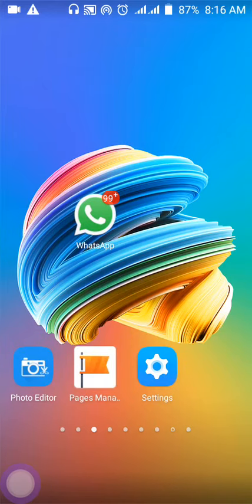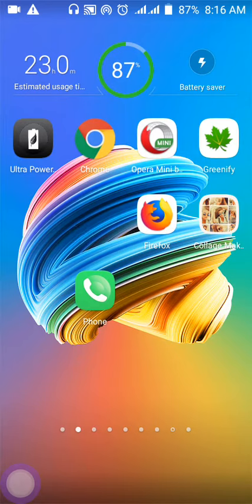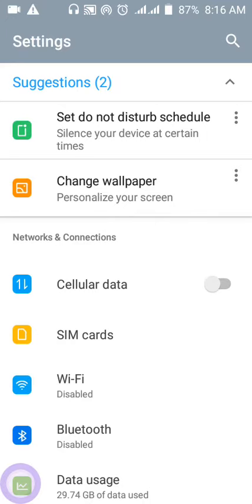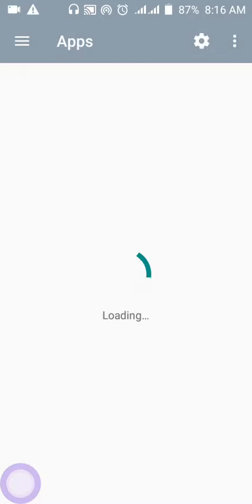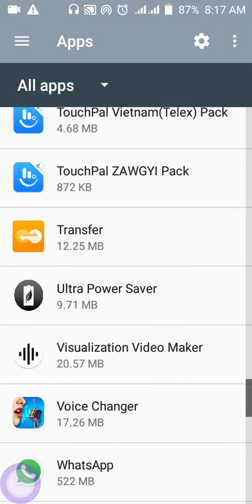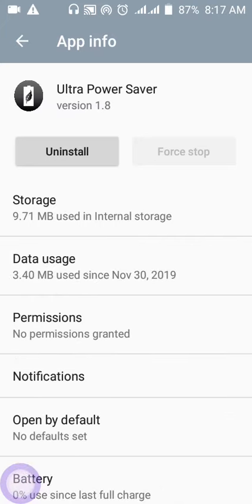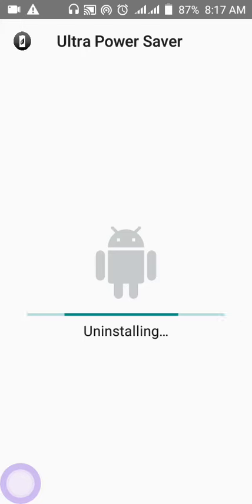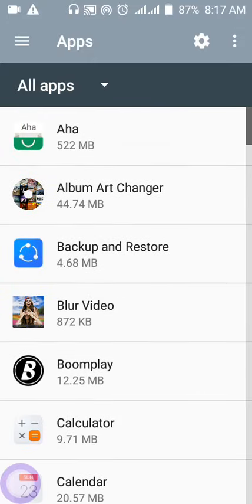[Easy]How to uninstall apps on android phone 2020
In this video tutorial am going to show you Easy and safe way on how to uninstall apps on android phone.

How to uninstall apps on android phone
How to uninstall apps on android phone that can't be uninstall